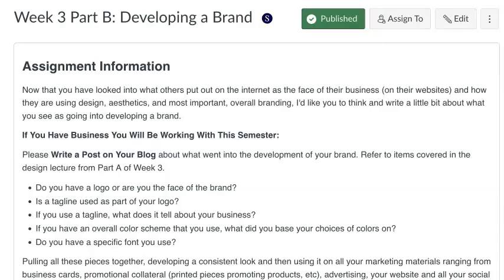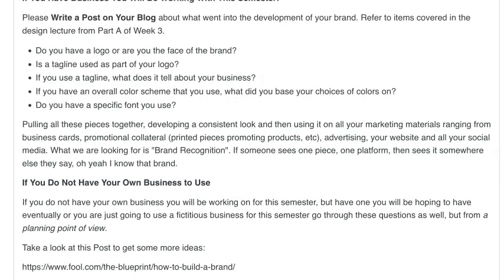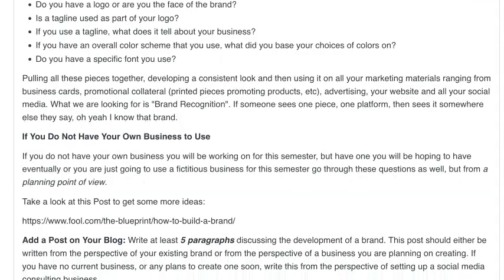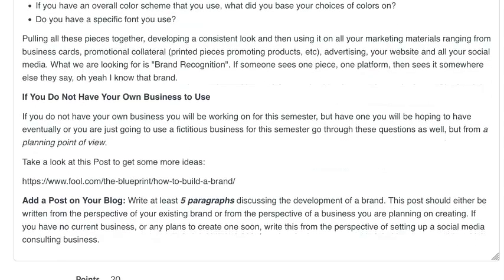Wk3B - Developing Your Band